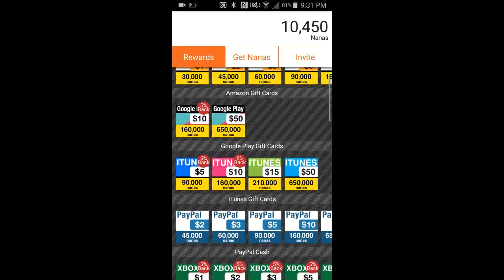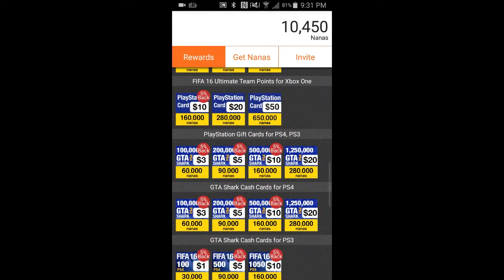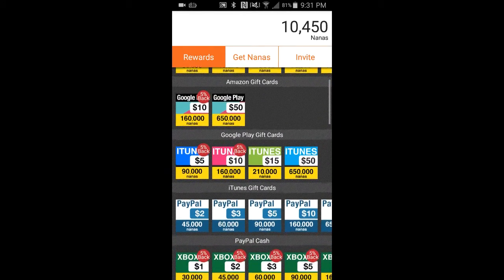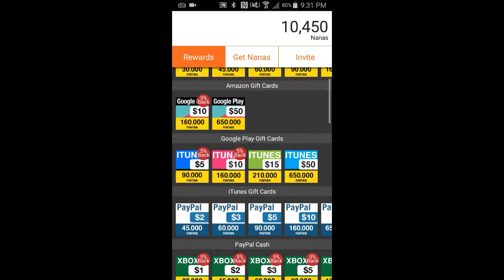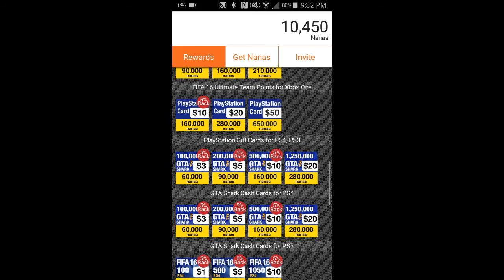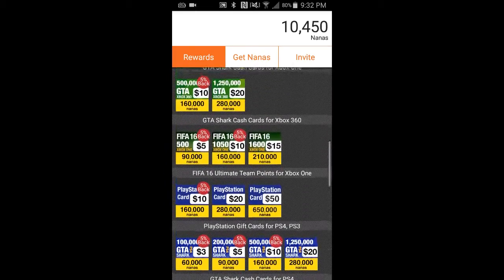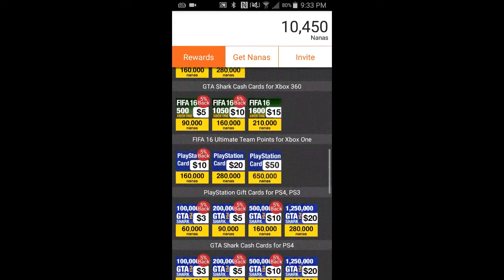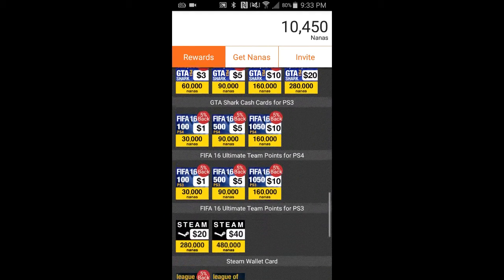How to get FREE SHARK CARDS FOR GTA 5 ONLINE (100% LEGAL!)